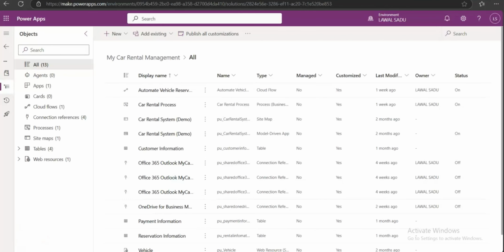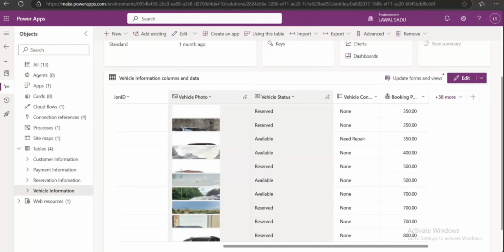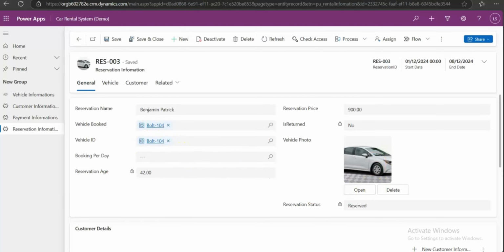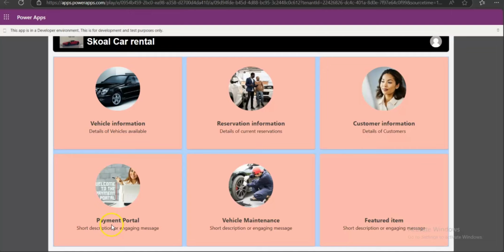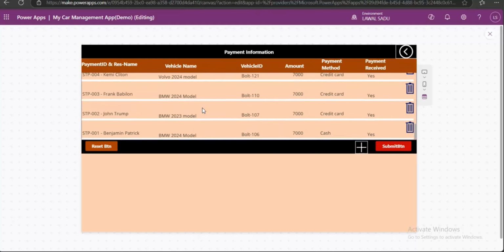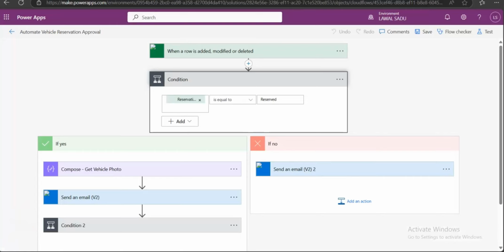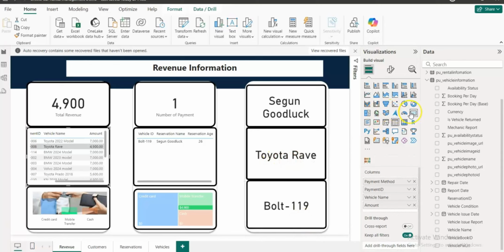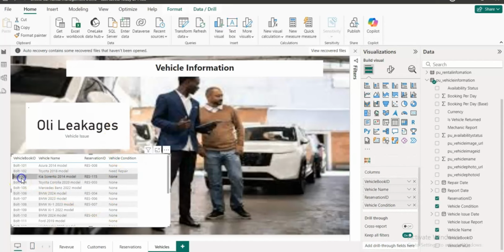Car Rental Demo Video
Welcome to the *Power Up Training Walkthrough Series**! This series is designed to guide you through building a complete **Car Rent Management Solution* using Microsoft Power Platform technologies. Learn step-by-step how to create Dataverse tables, develop apps, automate processes, and visualize data using Power BI.